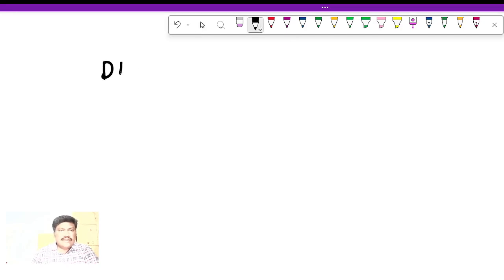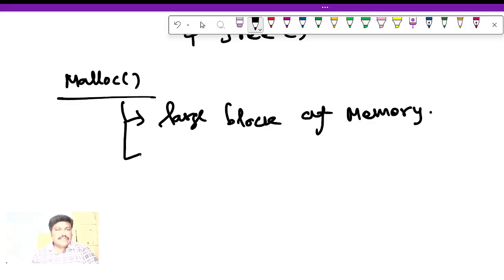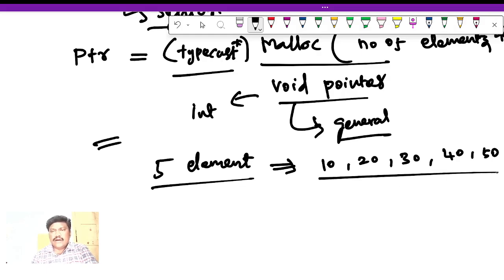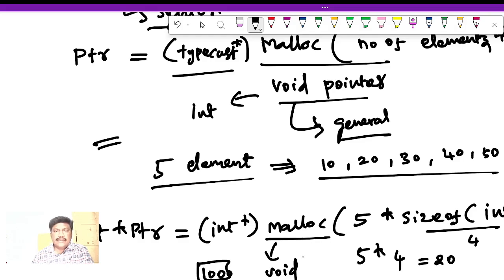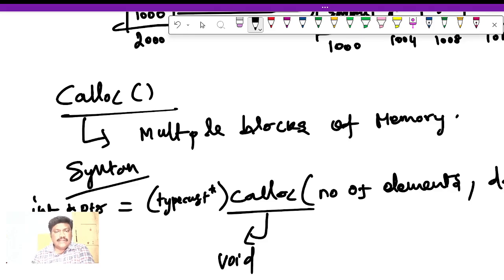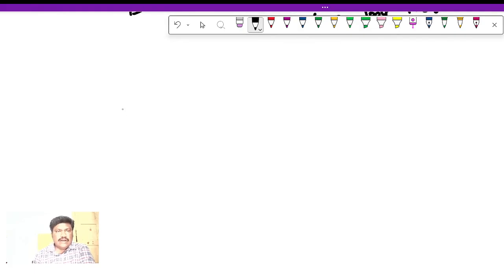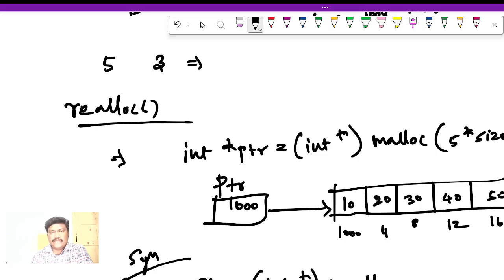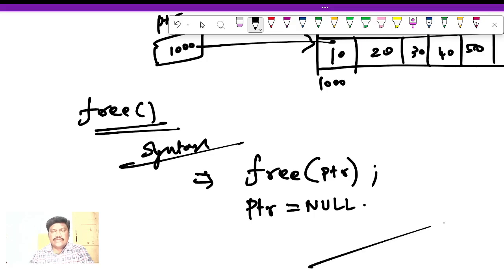DYNAMIC MEMORY ALLOCATION By: Dr.A.Anandaraj